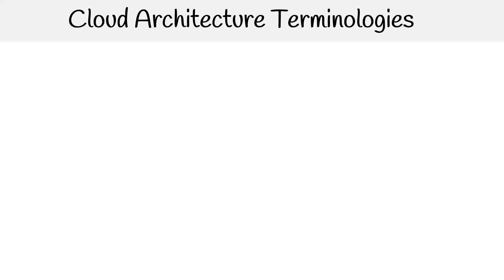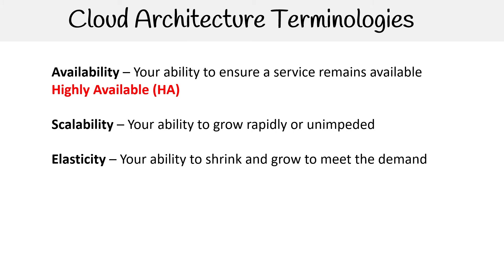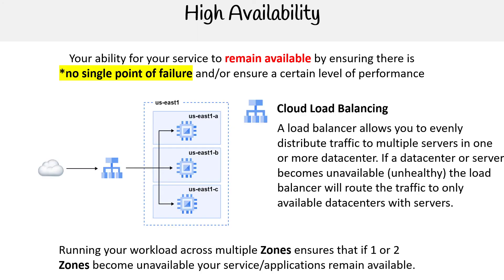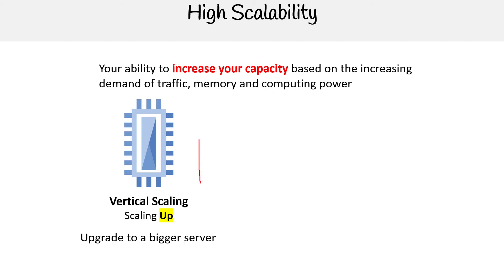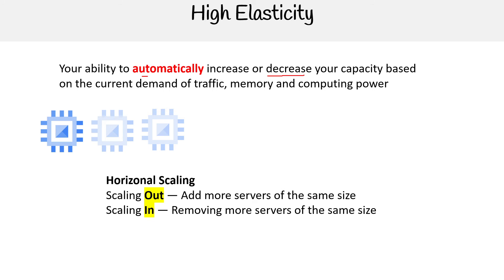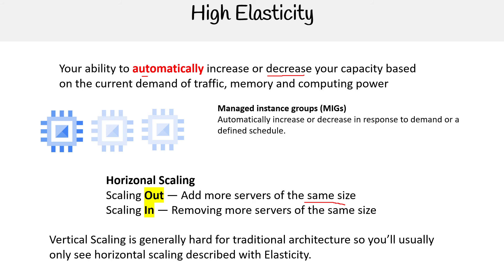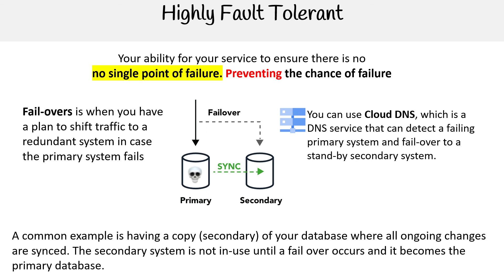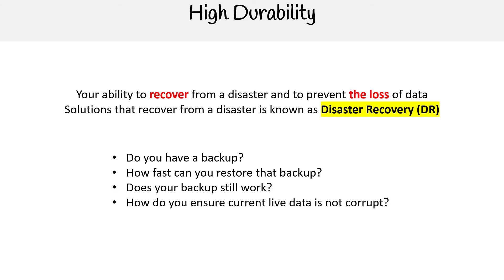GCP — Cloud Architecture Terminologies